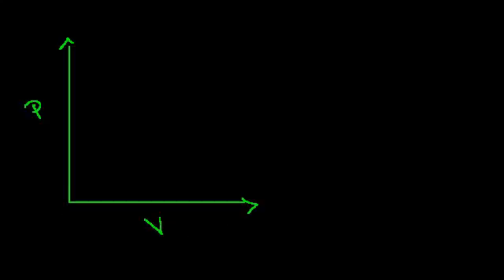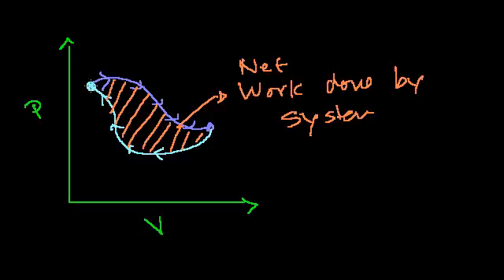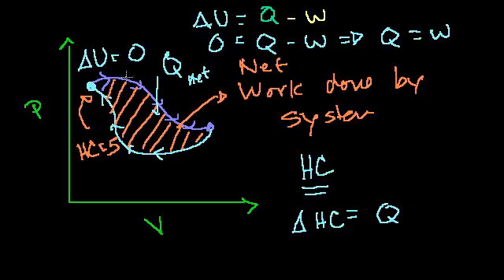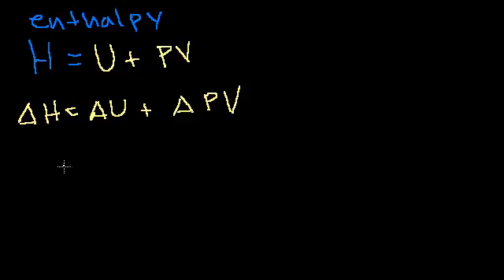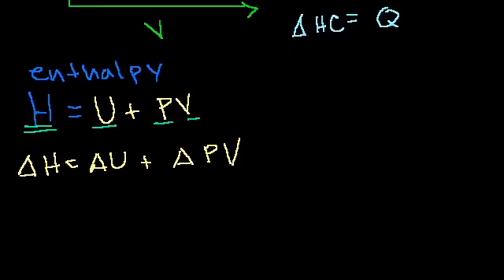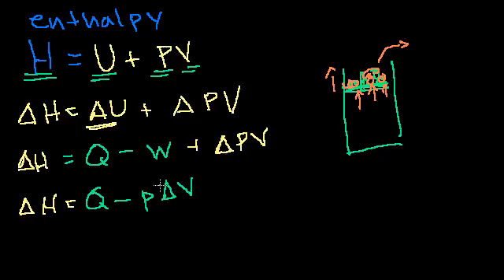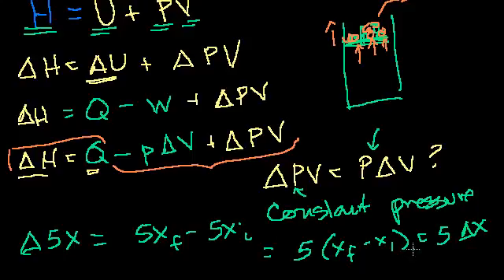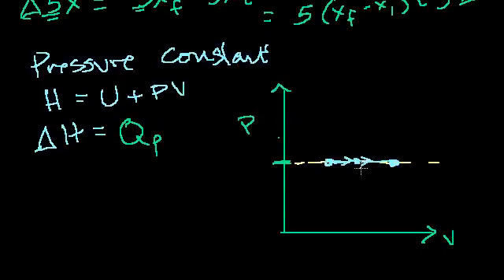Enthalpy | Thermodynamics | Chemistry | Khan Academy